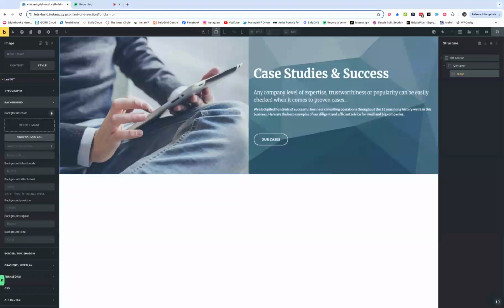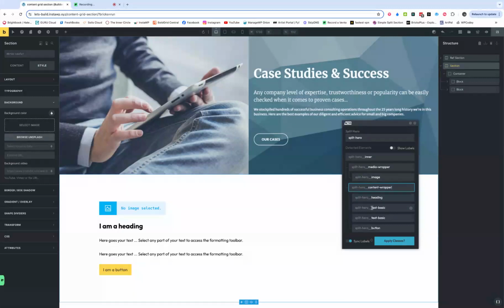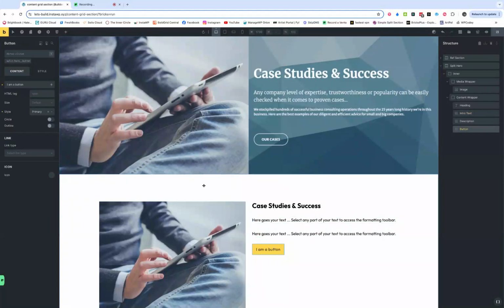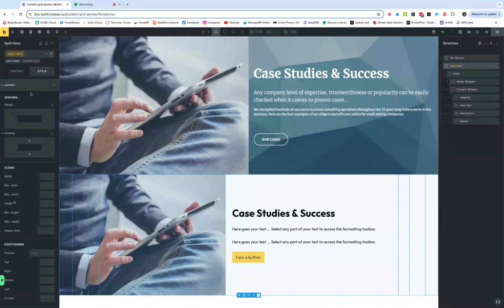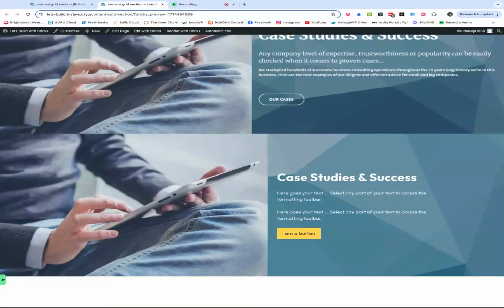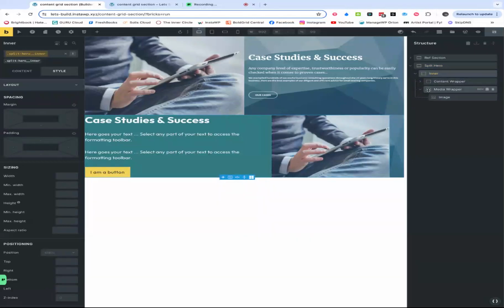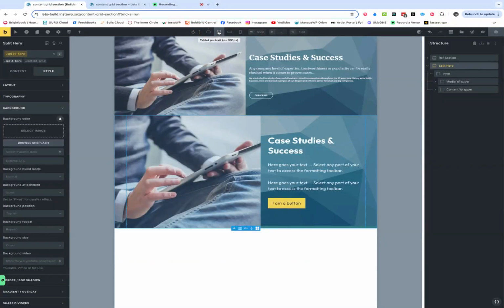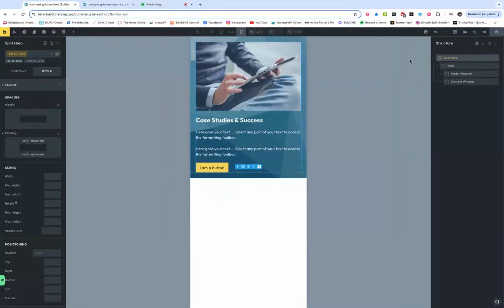Bricks Builder Tutorial | ACSS Content Grid Try Out | Build with ACSS & Bricks Page Builder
In this video I try to build a split hero section using the new content grid in ACSS and bricks builder. This was a question in the Inner Circle. This is a "Learn With" not "Learn From " style of video. Mistakes are included and hopefully you can either learn from my mistakes or shout how stupid I am at the screen.

I use Instawp for all my development sites and tutorials - great for quickly spinning up a fresh install or cloning a blueprint to get quickly started